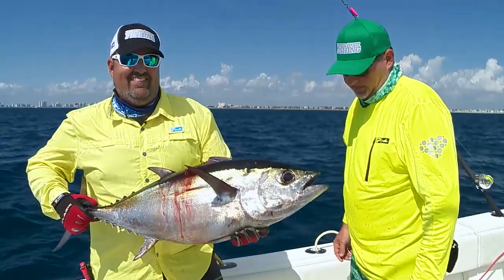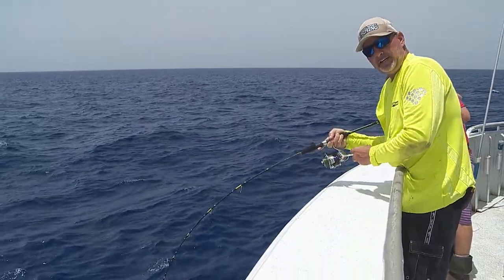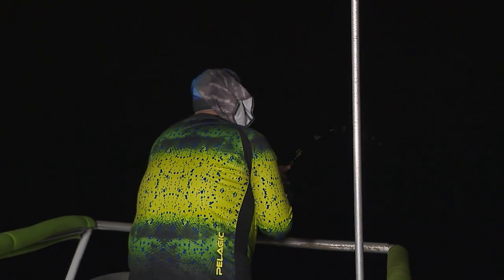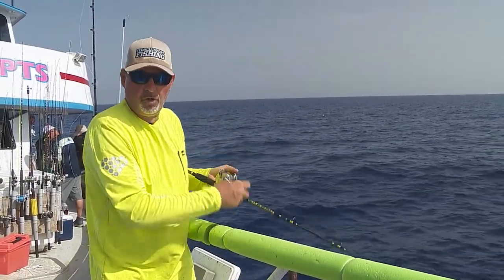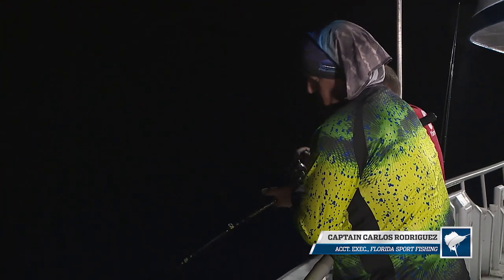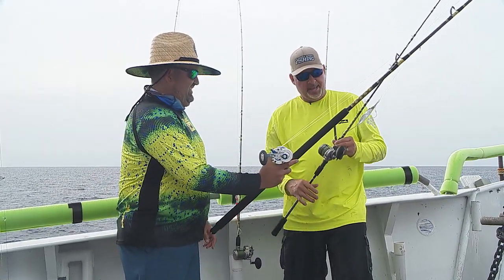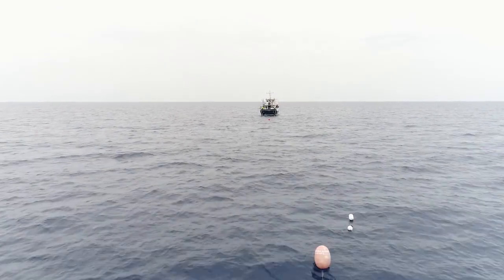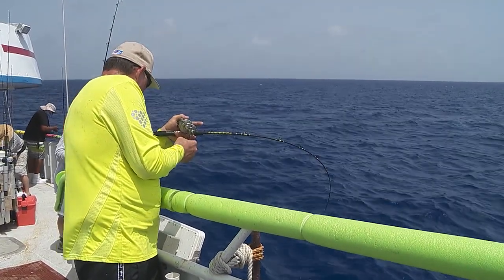Slow Pitch Jigging Part 2 of 2 - Florida Sport Fishing TV - Incredible Action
An additional full episode devoted exclusively to long range slow pitch jigging. We fish aboard the legendary Yankee Capts more than 100 miles deep into the Gulf of Mexico where we encounter various snapper, grouper, blackfin tuna, African pompano and more. Every fish caught on a slow pitch jig.

▼ FSF TV Crew:
• Creator/Host: Capt. Mike Genoun → @FloridaSportFishingTV
• Co-Host: Capt. Carlos Rodriguez → @MareaGear
• Producer/Videographer: Micah Simoneaux → @MicahInTheWild
• Aerial/underwater Footage: Capt. Matt Arnholt → @CaptMattArnholt